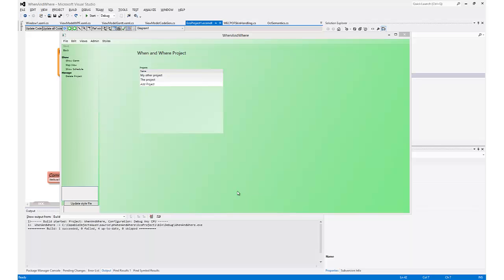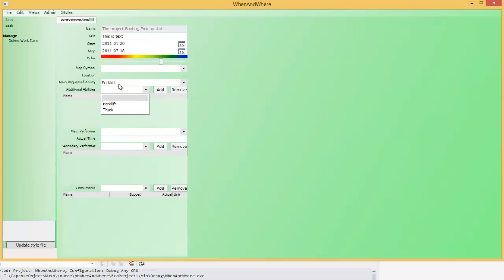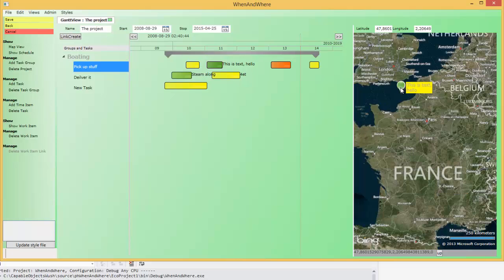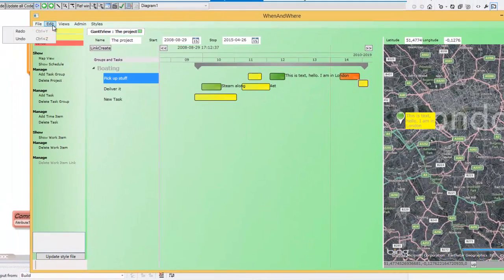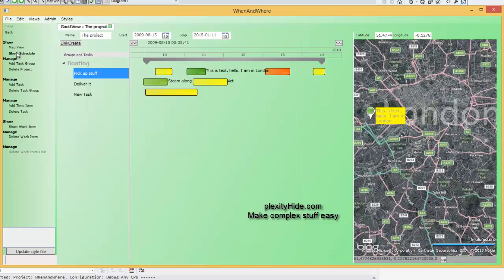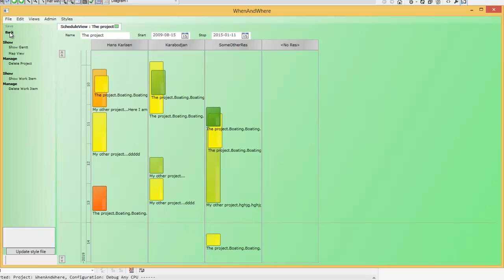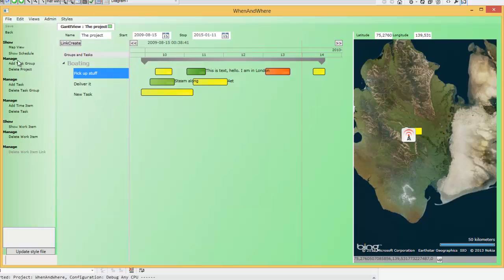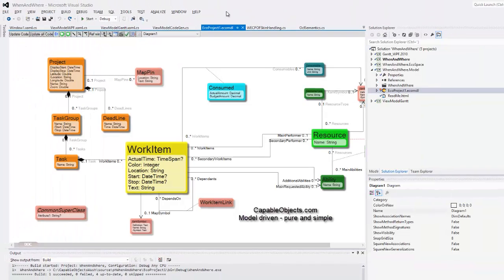WhenAndWhere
Concept app showing MDriven development
The WhenAndWhereProject is a complete system for visualizing work on specific locations. Hopefully we can continue to add functionality to this in order to explain key concepts to model driven development.

We welcome discussion and request on what to show in order to broaden the model driven developer community.